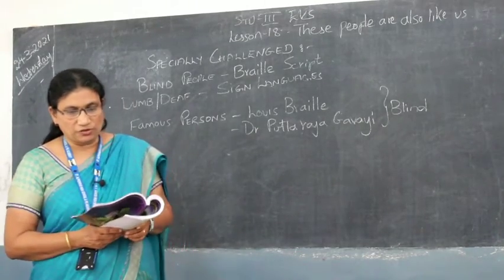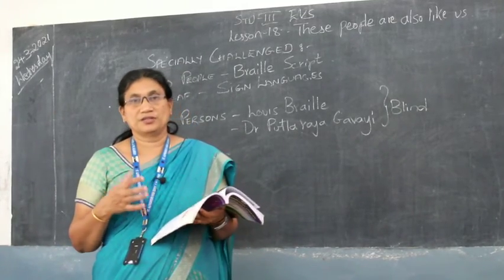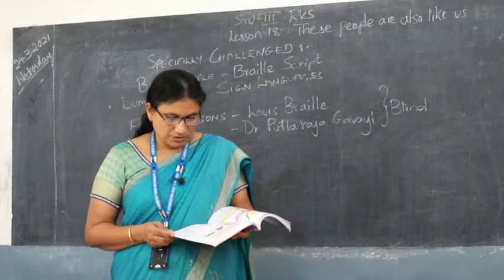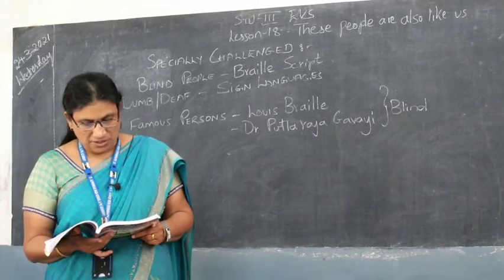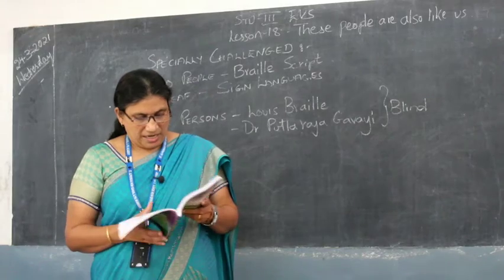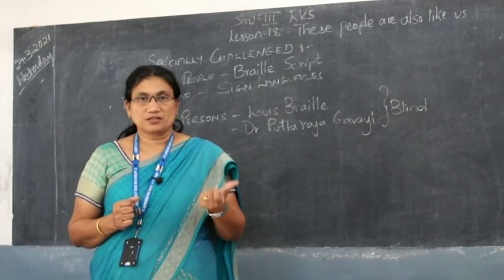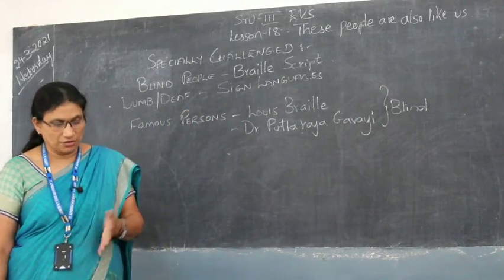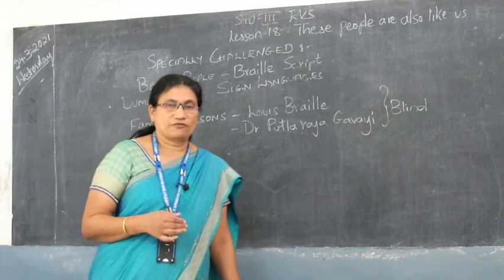3rd standard | EVS class